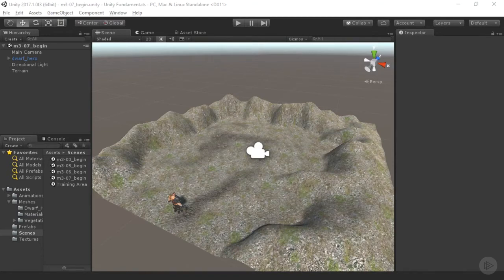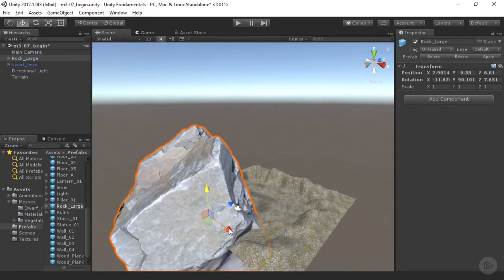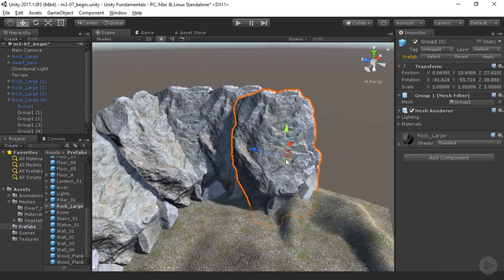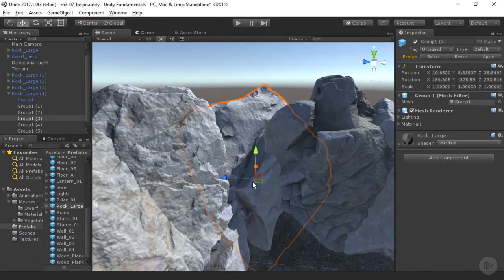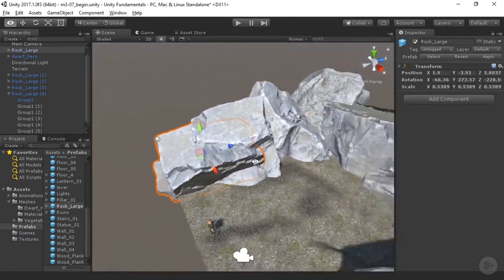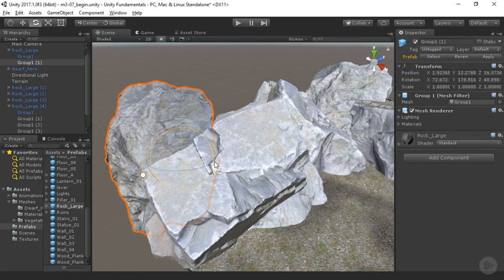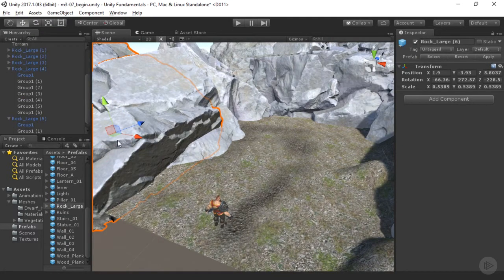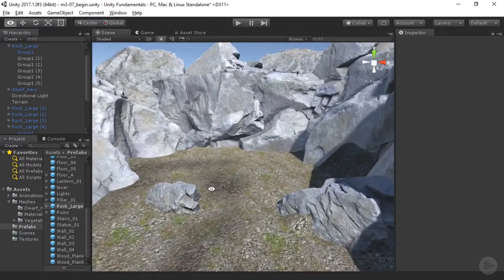Unity Fundamentals 6